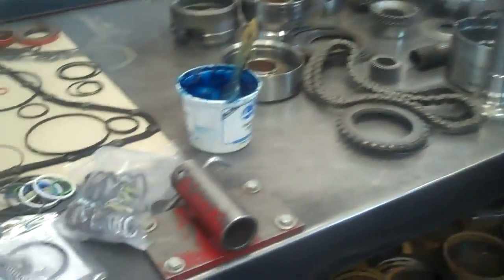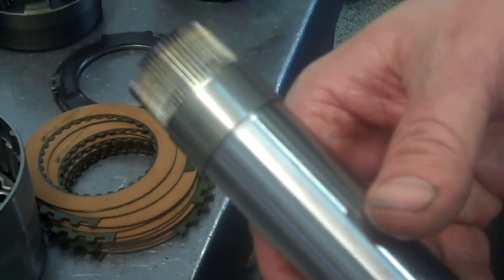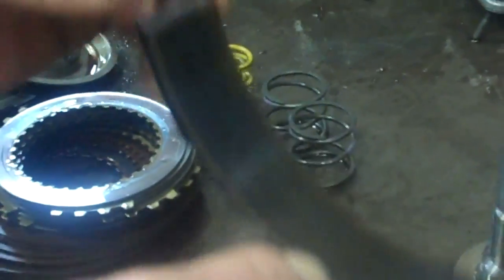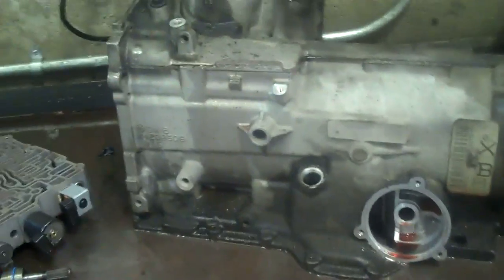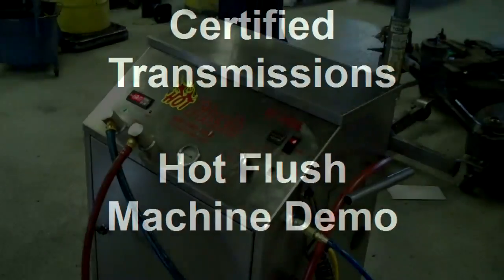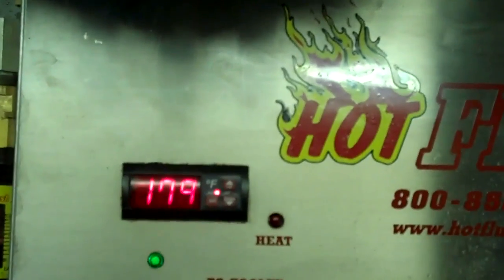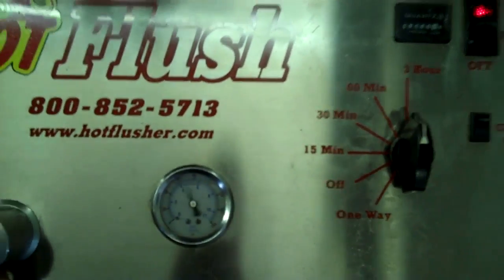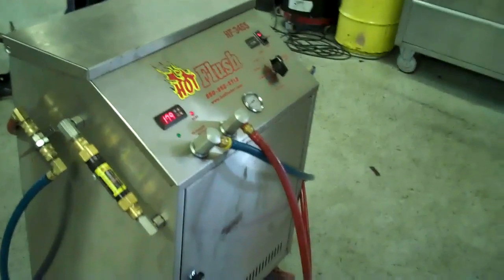Matt + Tiffany Gallagher's Grand Prix Transmission